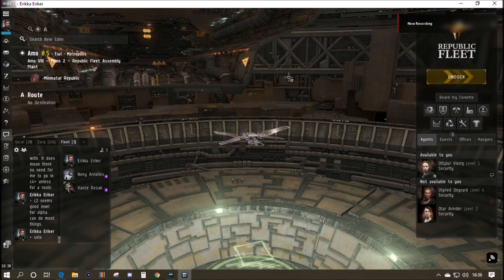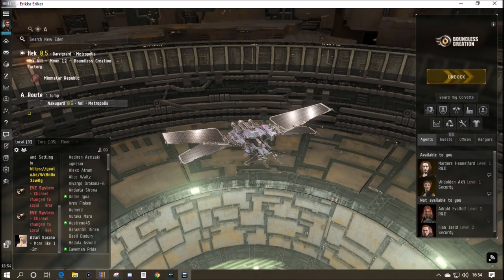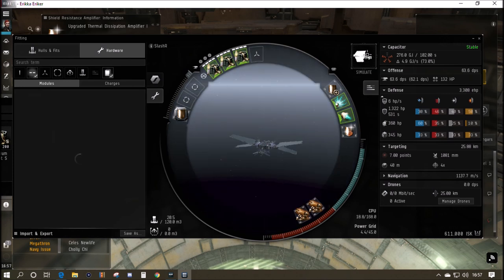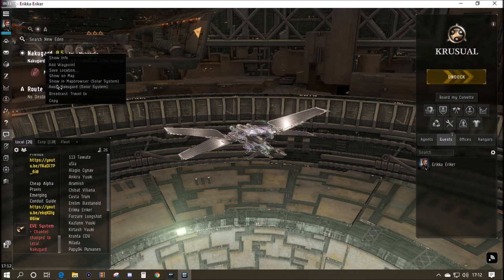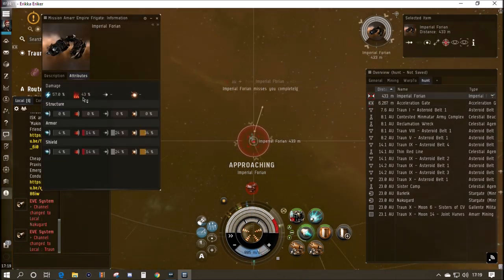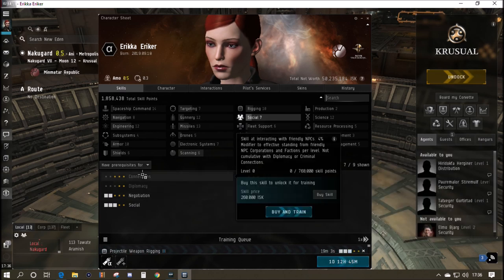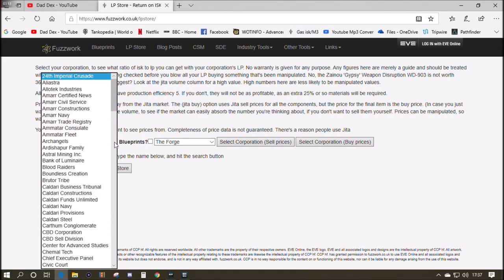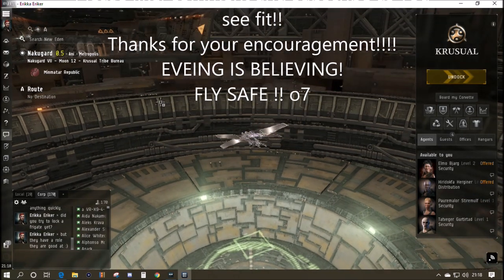Eve Online Beginner's guide to Missions, Agents, loyalty Points, Standings Skills and Tactics.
In this guide we take our cheap Minmatar Slasher frigate and do some level 1 Security Missions. We think about the shield resistances the ship might need for the NPCs to be faced and the best projectile turret ammo to use.
We look at standings and how skills can boost them unlocking level 2 agents with even better rewards and returns.
Then we spend some of our Loyalty points in the corporation LP store..

In game name Erikker Erica, say hi! (No ISK required, thanks!)